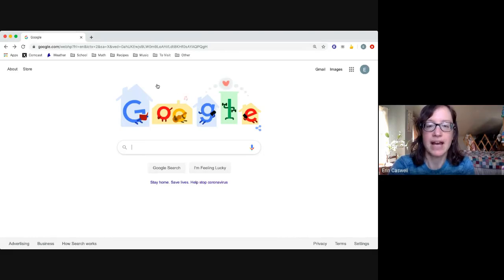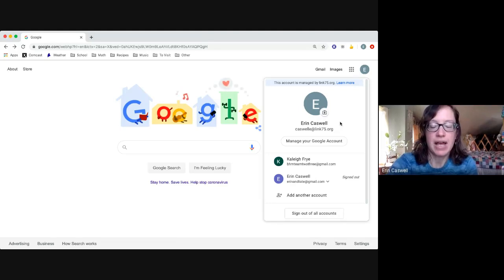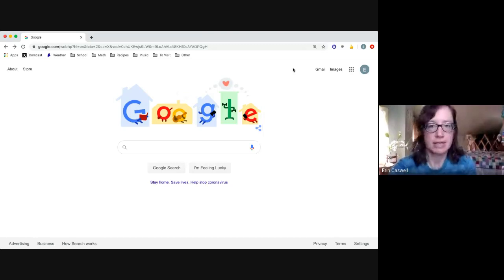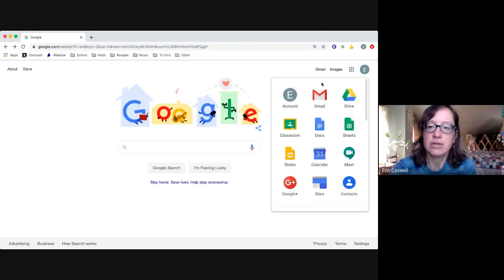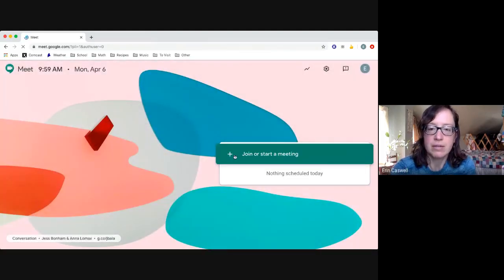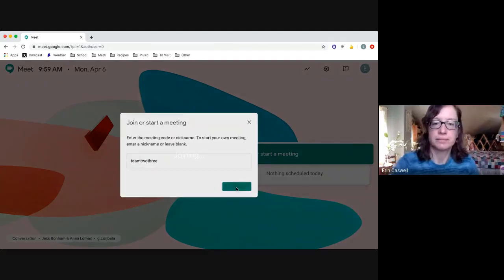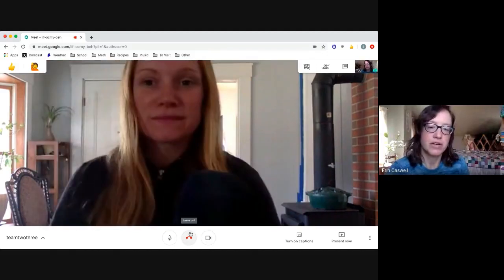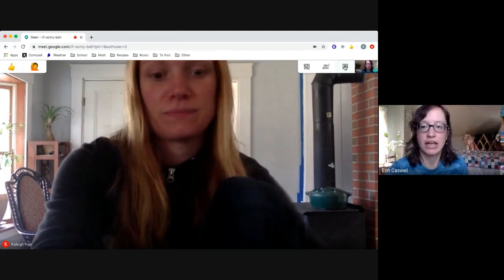Google Meet Demo